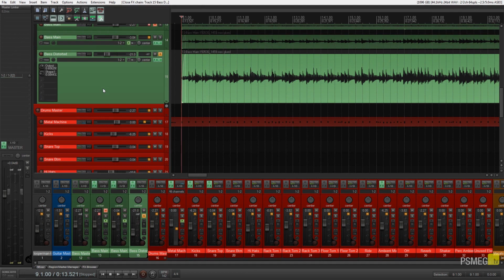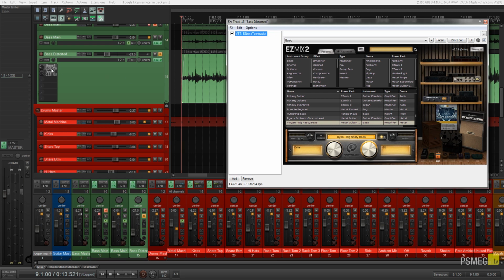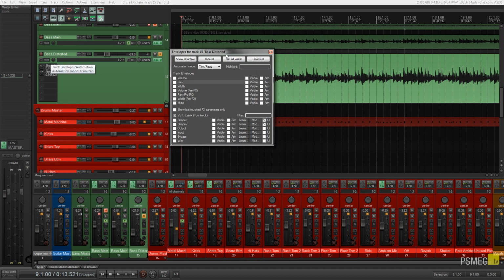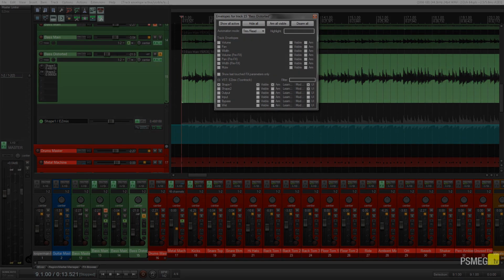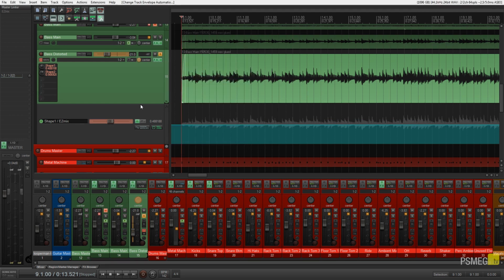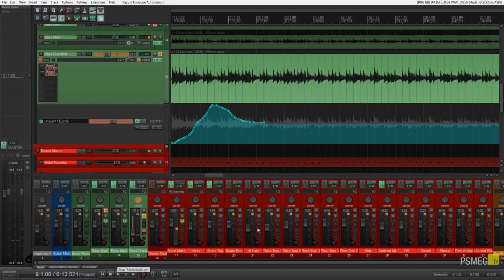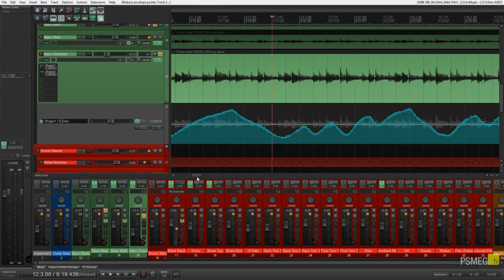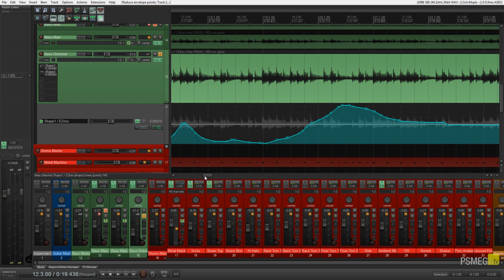Reaper Tutorial: Automating Multiple FX Parameters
This video tutorial for Cockos Reaper DAW shows you how to record you FX Automation (single or multiple FX parameters) using a control surface. If you don't have a control surface, you can manually draw in your desired automation.

Creating sweeping pans, volume swells, adjust any FX parameter, EQ, compression and so much more with this technique.

SUPPORT: Our website offers additional information and perks. Please check it out!